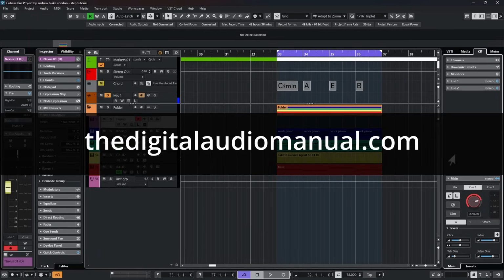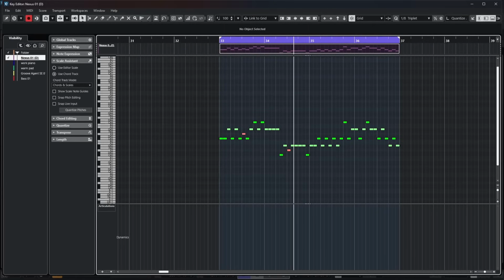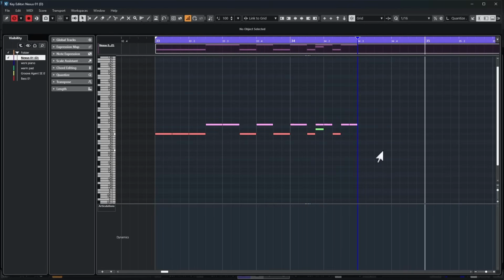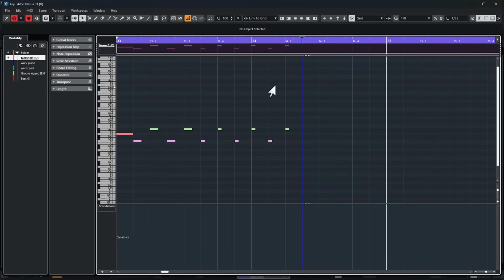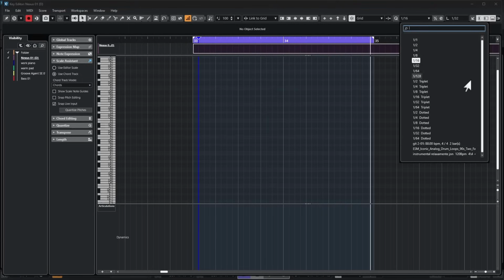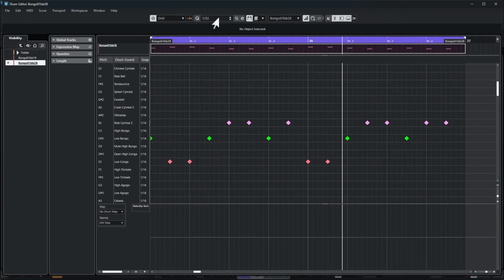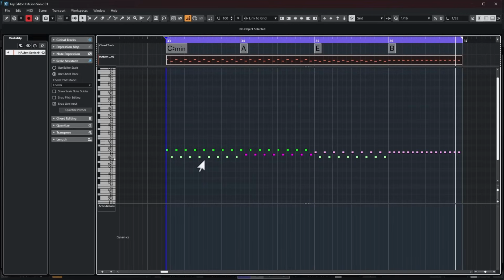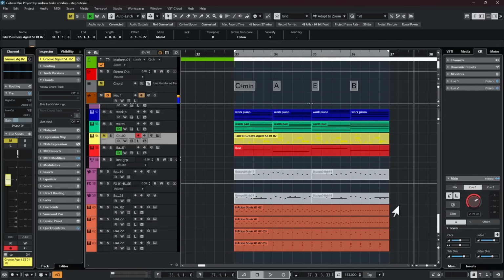Step Input Workflow in Cubase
Step input is a powerful tool for quickly creating melodies and drum parts in Cubase. This video walks users through the fundamentals of step input, demonstrating its capabilities and how to use it to create compelling music.